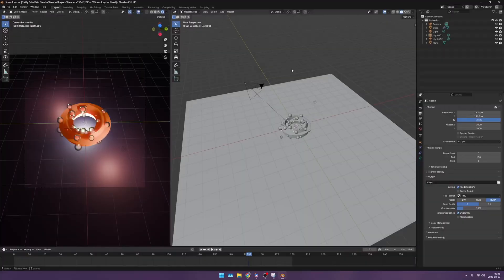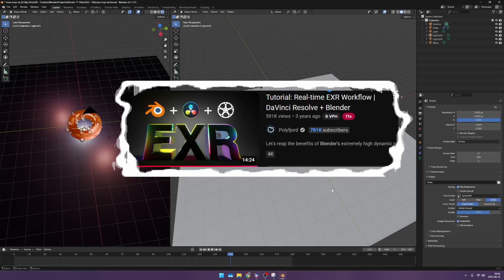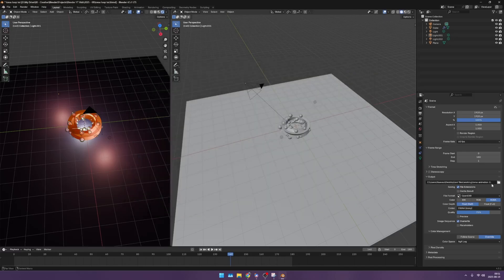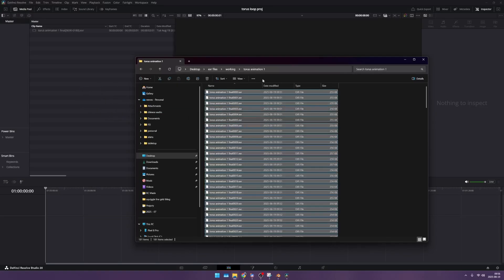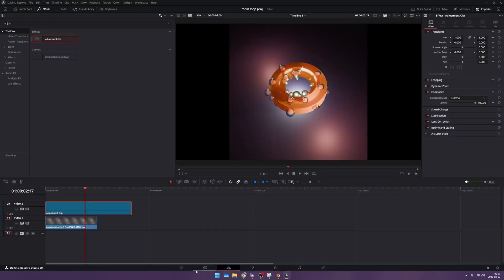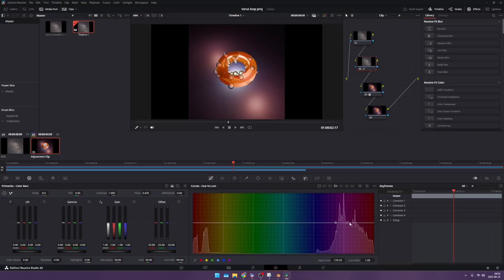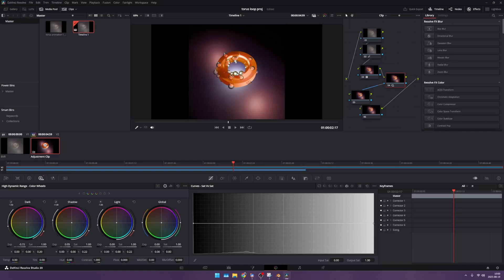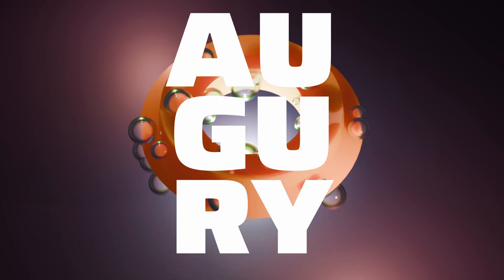Blender OpenEXR to DaVinci Resolve: Quick LUT workflow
This is the fastest EXR workflow you’ll find: from rendering in Blender to grading in Resolve, giving you full control over your dynamic range and color without extra steps or confusion. In this quick tutorial, I’ll show you how to bypass PNGs and MP4 exports—take your Blender renders straight into DaVinci Resolve as OpenEXR files and get cinematic color grading results faster than ever.

⏰ Timestamps:
00:00 - Introduction
00:37 - Going over Export Settings
02:12 - Pulling EXR sequence into Davinci Resolve
03:08 - A quick conversation about color space
03:45 - Quick color grading with LUTs
06:34 - Showing how to export in Davinci

🧠 What You Will Learn:
- How to export OpenEXR sequences from Blender with the right settings for maximum quality.
- The fastest way to import EXR into DaVinci Resolve without errors or wasted steps.
- How to manage color space properly so your renders look correct inside Resolve.
- Quick cinematic color grading using LUTs to unlock the full dynamic range of your render.

🌟 Welcome to Augury! Here, you'll find a variety of tutorials on what I am into at the time, tips, and tricks to help you master Blender and bring your 3D creations to life.